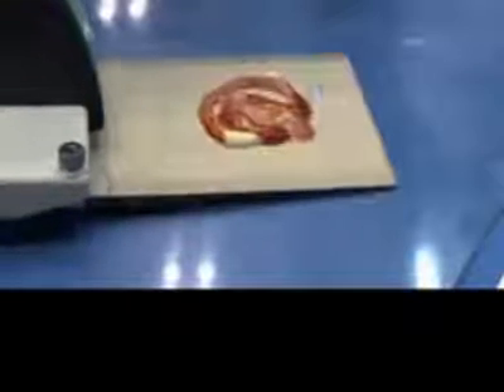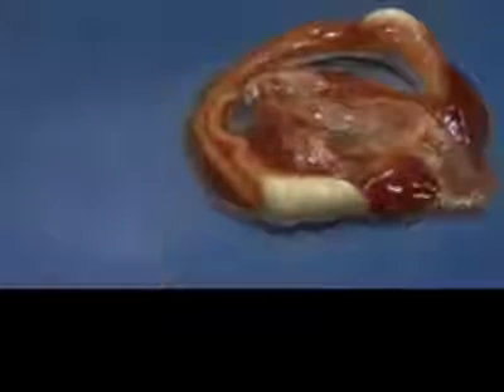İlginç ama bir o kadar faydalı bir buluş.